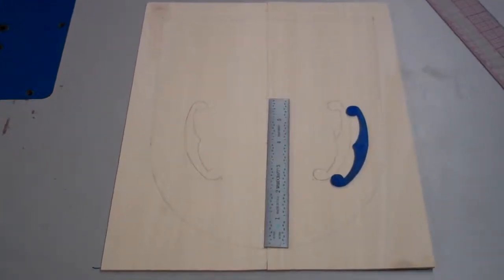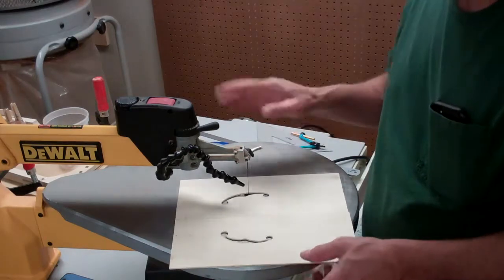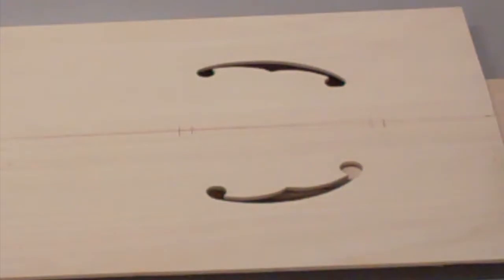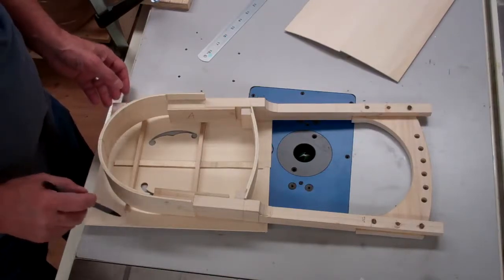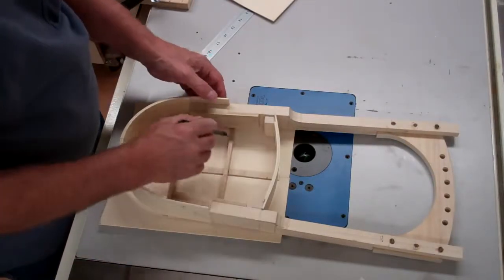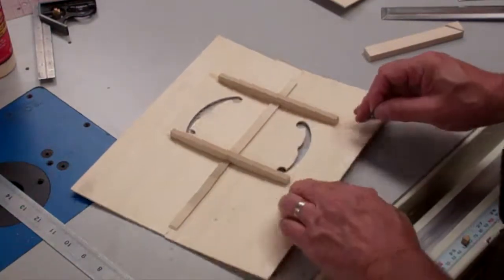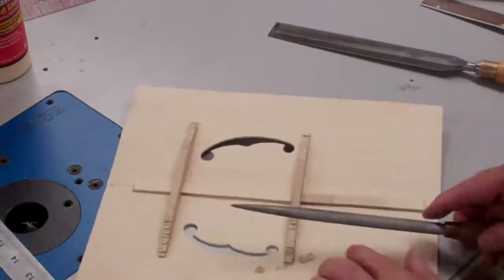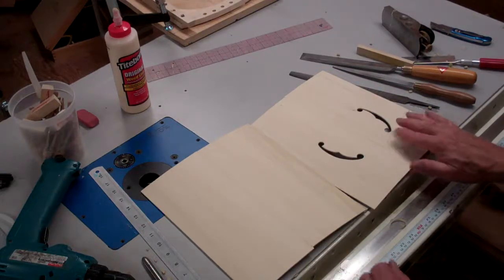How to Make an Acoustic Kirar Part 13 Make the Top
Part 13 of 18 videos demonstrating how to build an acoustic kirar.

This video shows how to cut sound holes in the top and attach the braces. The top is only 1/8 inches thick.  In order to make it stronger, we glue small braces to the top.  The braces are shaped to size. The braces also create the slight curve to the top.

Here is a PDF drawing of the workboard. It is to actual size. You can have it printed on 24 in. x 36 in. paper at Staples or any office supply store: